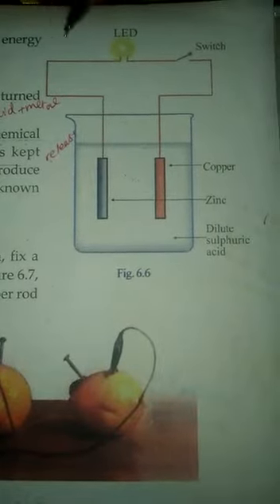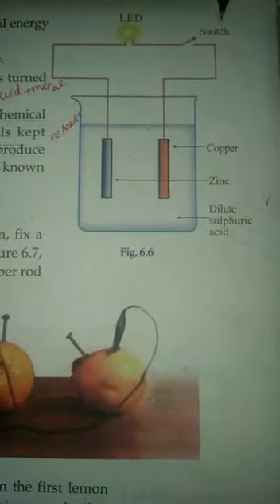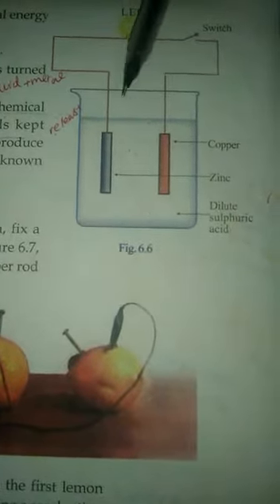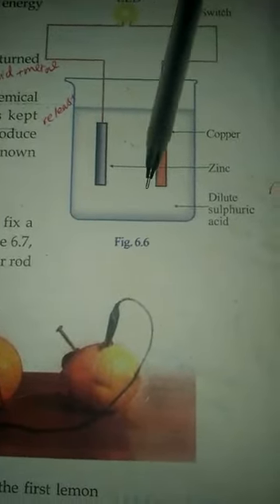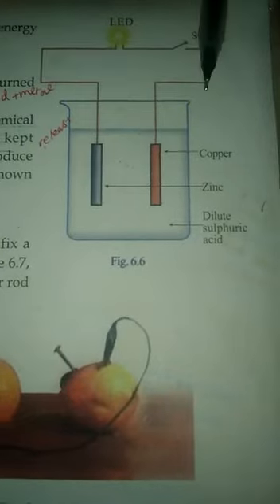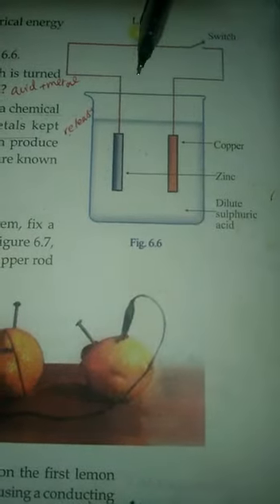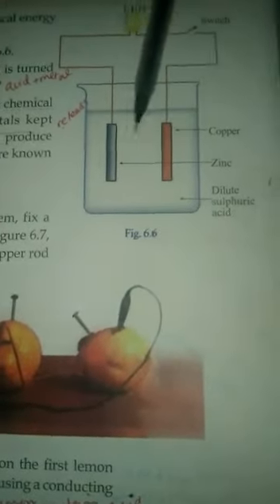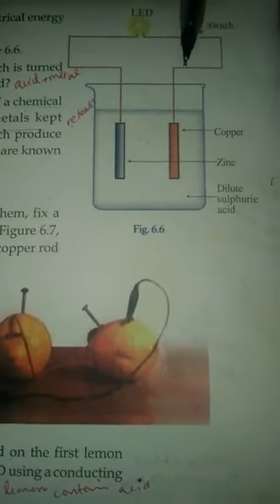Chemistry_std-8: session-21 (part-2)